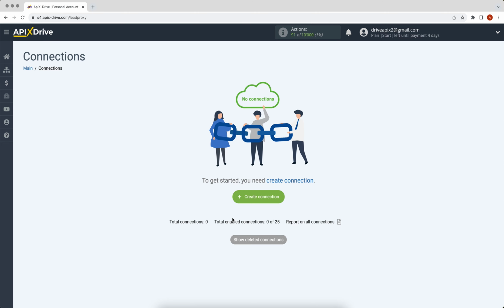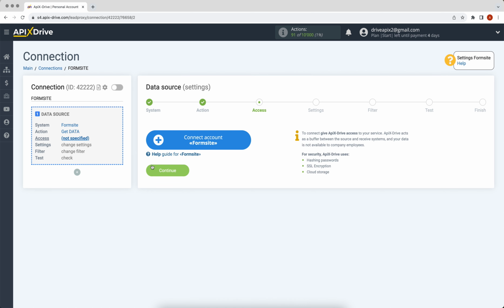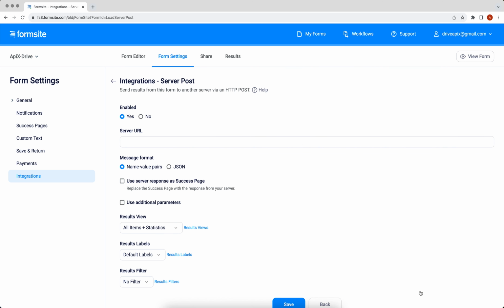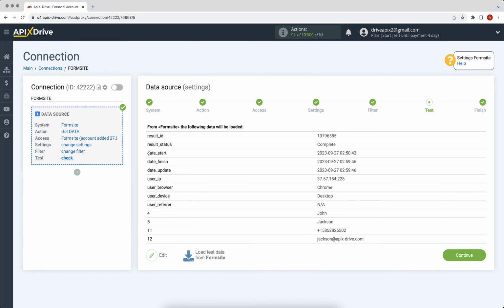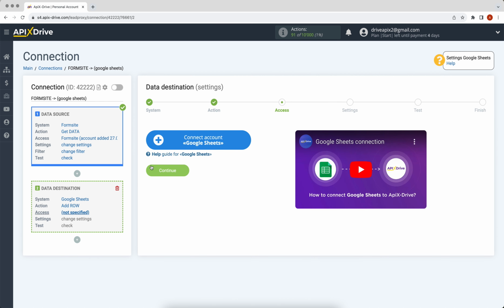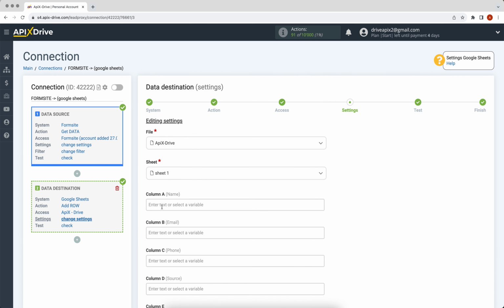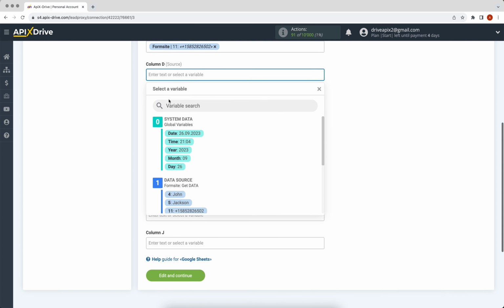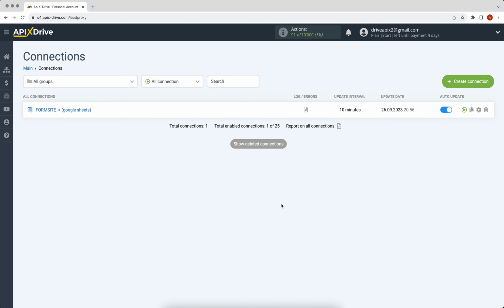Formsite and Google Sheets Integration | How to Get data from Formsite to Google Sheets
How to Get data from Formsite to Google Sheets? Integrate Formsite and Google Sheets with ApiX-Drive

In this video tutorial, we will learn:
✓ How to connect Formsite and Google Sheets
✓ How to Add Row from Formsite to Google Sheets

【Video Navigation】
0:00 - Introduction
0:35 - Setting up Formsite as a Data Source
2:33 - Setting up Google Sheets as a Data Receiver
4:56 - Setting up auto-update

➤  Steps to connect Formsite and Google Sheets
1. Link your Formsite and Google Sheets account with ApiX-Drive
2. Select Formsite as your data source App and 'Get data' as your action
3. Select Google Sheets as your data receiver App and 'Add Row' as your action
4. Map Formsite fields to relevant fields in Google Sheets
5. Turn your integration on auto-update.